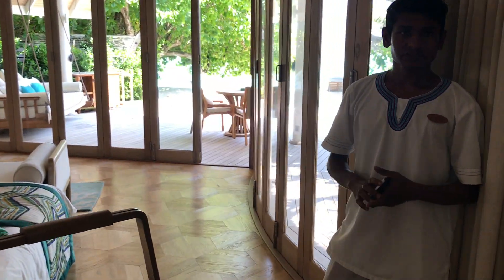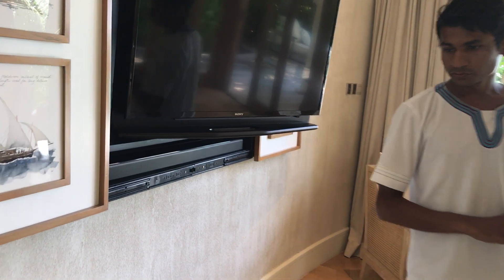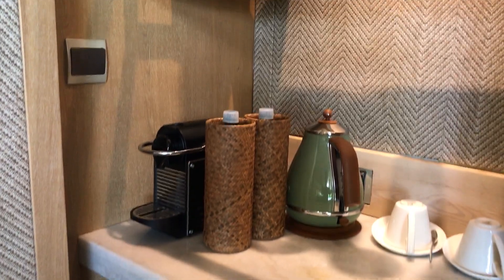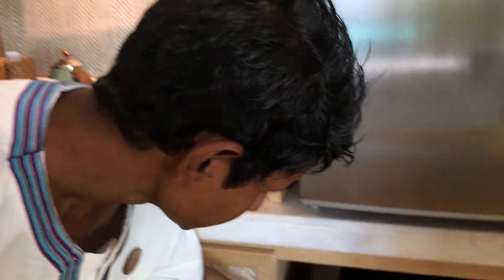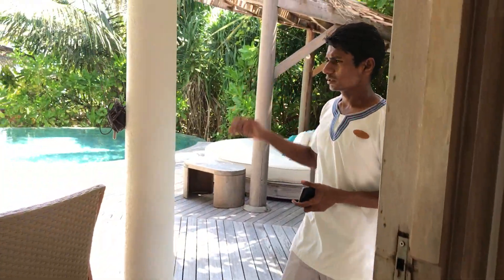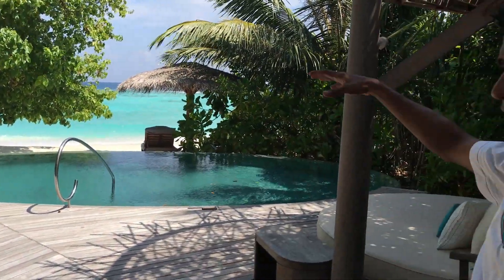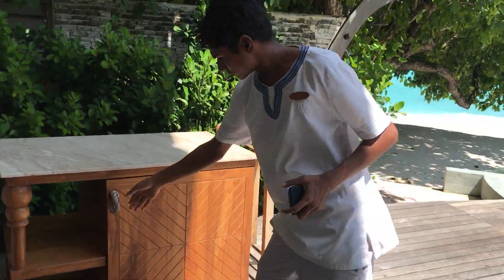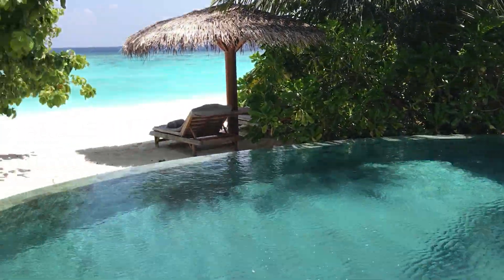Milaidhoo Maldives - Beach Pool Villa Video Walkthrough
If you are looking to visit the Maldives, in order to speak to a Maldives travel expert who has actually visited this resort (and many others), please visit our

To get your quote to the Maldives, please fill out the quote form

The video above was filmed exclusively for Simply Maldives Holidays.